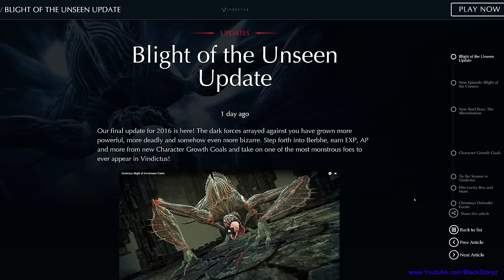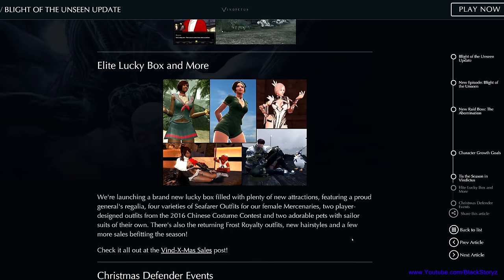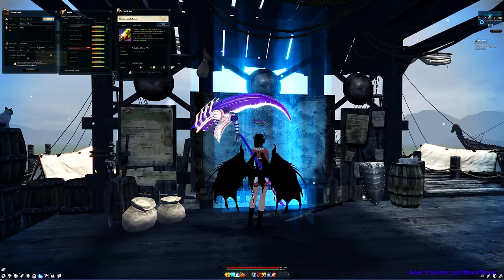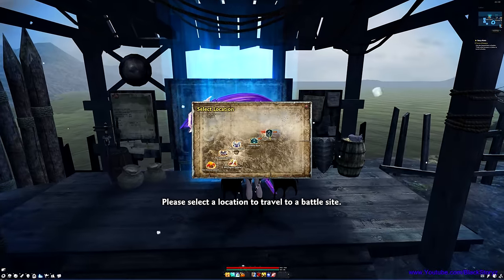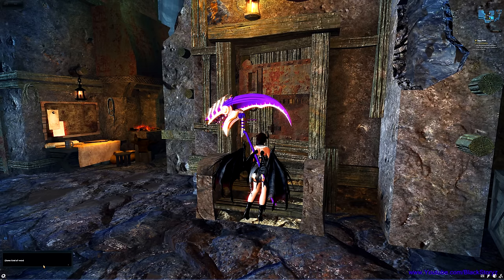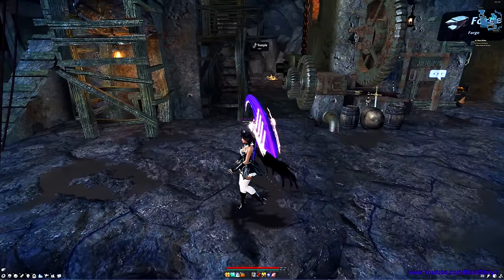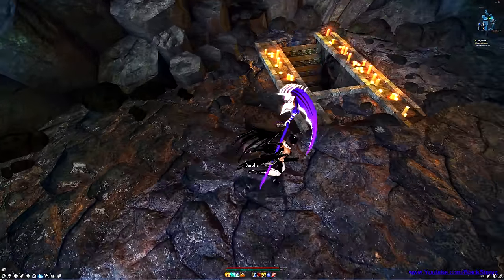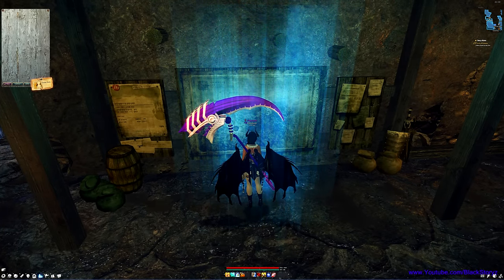Vindictus Blight of the Unseen Update & Vind X Mas Sales! (12/21/2016)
Vindictus Season 3 Chapter 2 Episode 2 NA / EU Update!
* New Town: "Berbhe Town".
* 8 New dungeons and new enemies!
Dungeons: World of Pain - The Devil's Cook - Burning Vice - The Operating Room - Rescue Mission - Deep Corruption - A Moment's Notice - Shattered Will
* New Character Growth Goals: Event Tab
* New Raid: Denizen of the Deep - Abomination

Berbhe Town:

On this video I give a quick tour of the new town, and explain about the Christmas Event Coupons on how to obtain them. This is my first time checking out the town on my own, and after the recording I want to write down my first impressions about the new town.
   In all honesty about the new town Berbhe, the town is quite small, and the environment feels pretty empty, and uninteresting to look at. Since there isn't much to look at besides the top view. It can be quite nice if you want to just talk to a buddy underground, and do some Season 3 missions together, but it is not clear to me that why there isn't any marketplace in Berbhe. Will there be a marketplace in another future update in Berbie? Without a MP, the new town will become a ghost town, since you can enter Season 3 missions at Colhen and Rocheste. Hopefully Devcat has some plans for this new town to add a bit more life into it.

The 8 New Dungeons:

The new content adds more depth into the Season 3 story, new NPC's, and some changes to the enemies. Like for example, the enemies has new attack patterns, but rangers has inaccurate range unlike the Elfs from chapter 1. Bosses does have some mixed recycled attack patterns alone with new patterns. Should I say luke-patterns? This does keep the bosses fresh, and not boring to fight even with some familiar attacks patterns and animations. They do hit hard here, and I do believe the newer bosses will hit even harder when the next content is released.

Raid:
(Denizen of the Deep) Update later.

Avatar shop has some sexy stuff! 5:26 2 New inner armor, 1 hair and 1 outfitter. The Christmas inner and outfitter is limited time only.
Permanent went bought!
Hair: Pure Braid Tassel Hairstyle
Inner Armor: Seafarer & Snow Flower
Male Outfit: Deluxe Frost Price Set
Female Outfit: Deluxe Frost Princess Set

Steam ► Accept friendly msg & friends of their friends.

Songs: Pas de Deux - Bird Creek
ES_Traditional Twist The First Noel - Traditional
ES_Kathmandu 15 - Niklas Ahlström

Other Tags: Nexon games gameplay Regina Season 3 fun video clip epic trailer movie walkthrough playthrough female male character beautiful enjoy stats armor lvl 90 level character custom costume outfit outfitter mix set weapon item Succubus Queen review commentary combat Hack & Slash  HD Evie Lynn Fiona Vella Arisha Hurk Lann Kai Karok Hagie nail Orange Purple Pink Braha Varaha Boss big giant colossus toy story root Mabinogi Heroes NA EU JP CN KR server Speed Run destroyed clean Evie Revamp Source Engine 1080p 1440p 2160p 60fps 4K